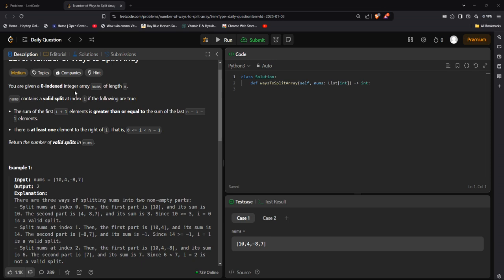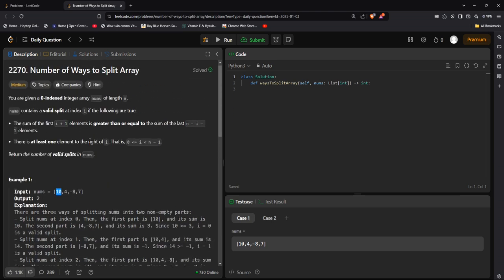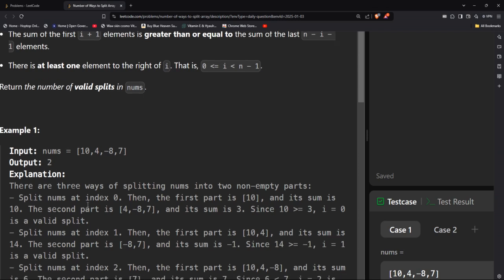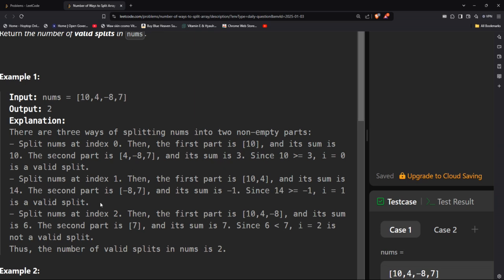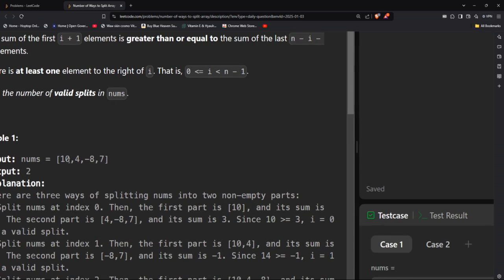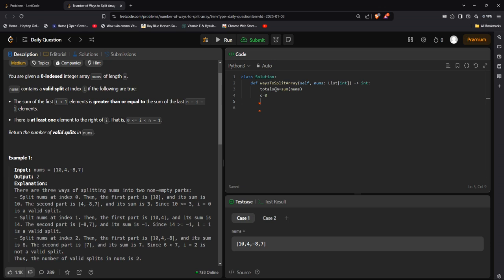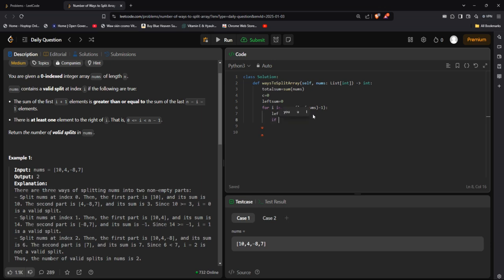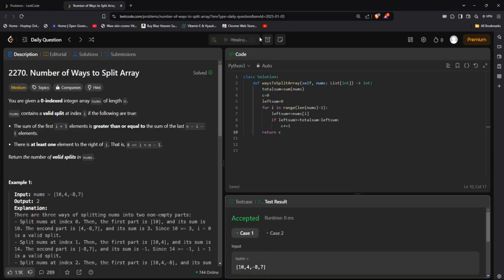NUMBER OF WAYS TO SPLIT ARRAY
In this video, we explore the concept of splitting arrays in programming, focusing on calculating the number of ways an array can be split inspiration from @takeUforward